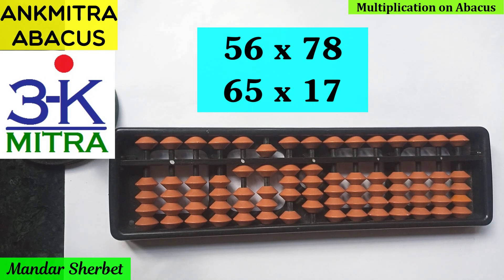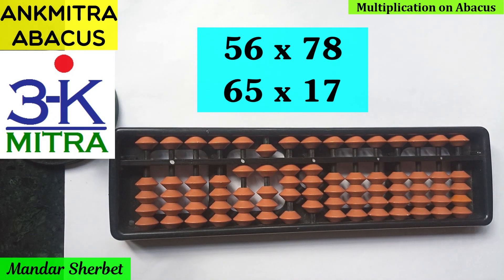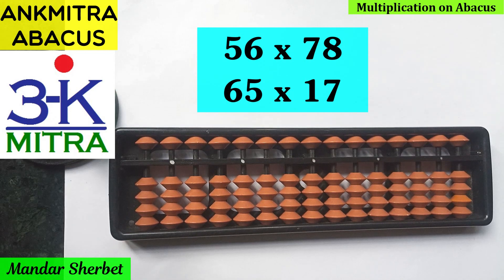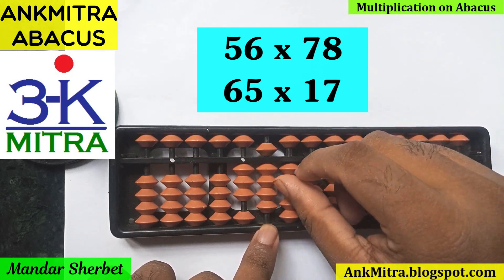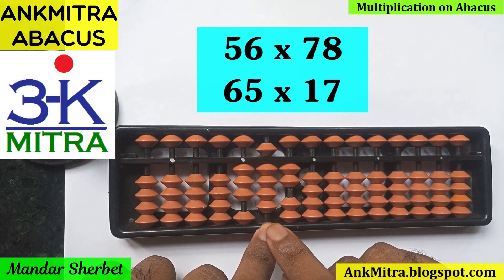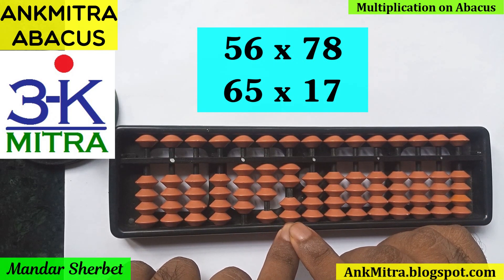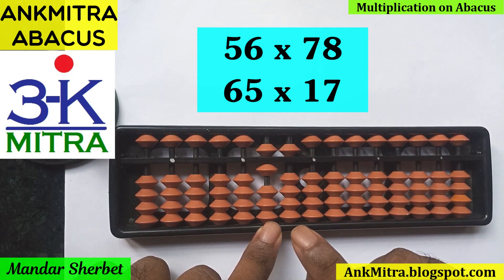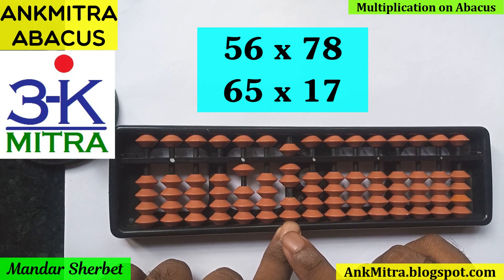English || Abacus Multiplication (Stage-4) || How to do: (56 x 78) and (65 x 17) || Standard Method